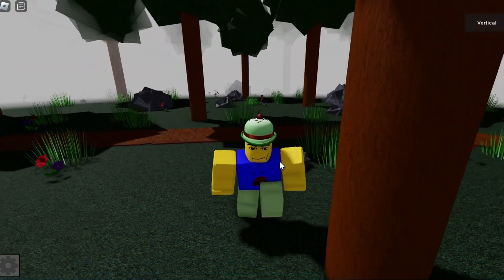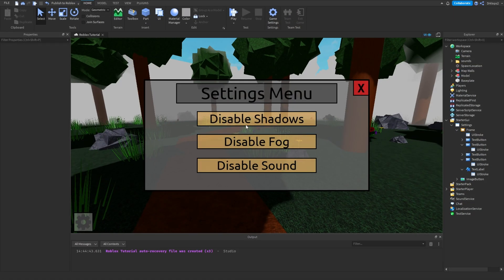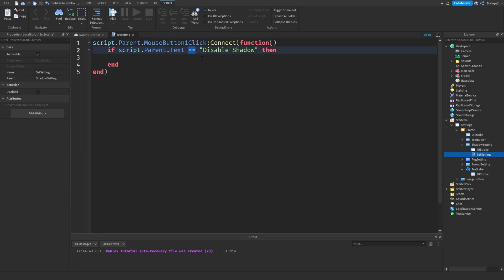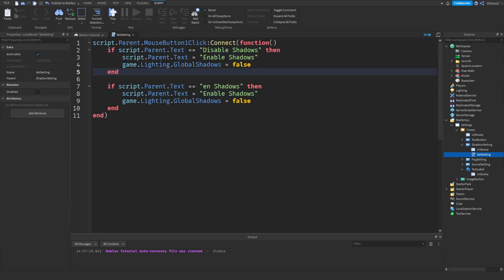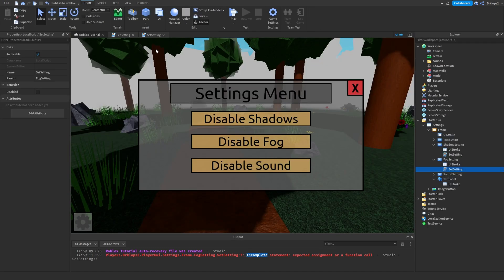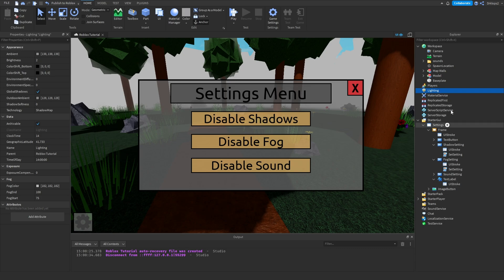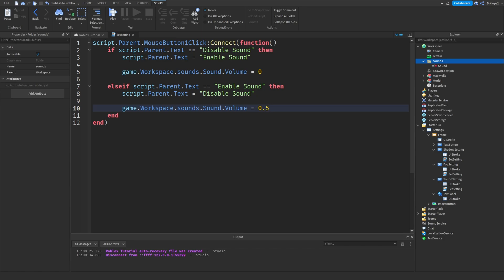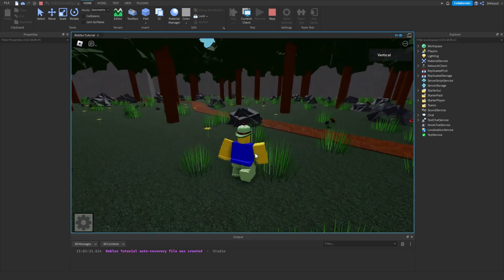How To Make A SETTINGS MENU In Roblox Studio!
In this video I show you how to make a simple settings menu inside of Roblox Studio! This settings menu includes of 3 different settings, Shadows, Fog, Sounds.

Thank you everyone for 35 subscribes as of this videos being released!

If you need any help with the code send me the code you wrote and the tell me the error the output gives you, from there I should be able to figure out your problem and fix it.